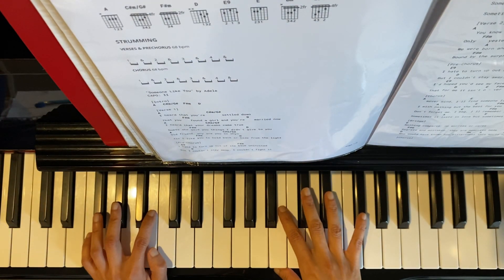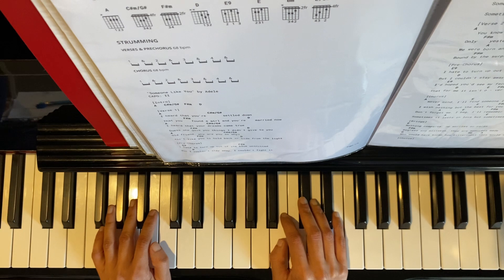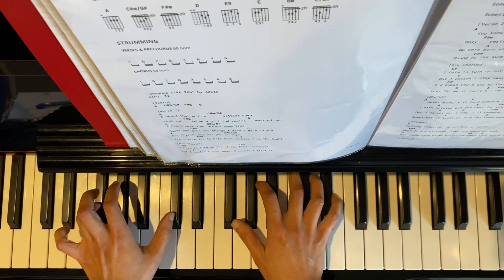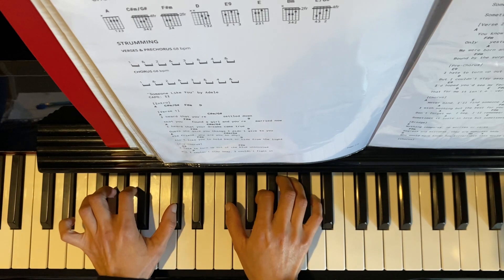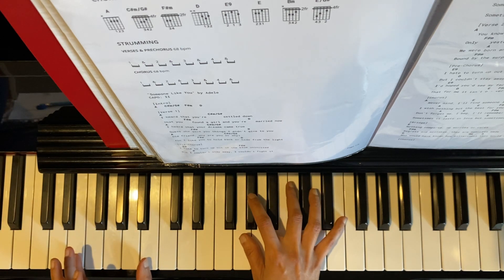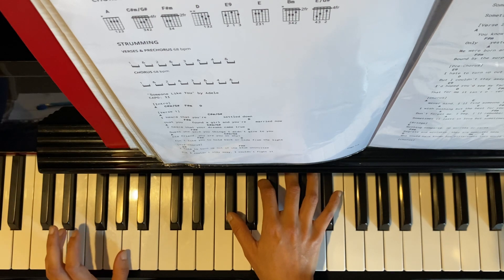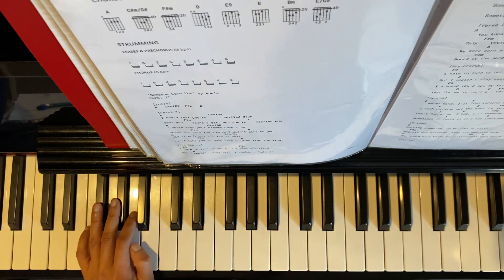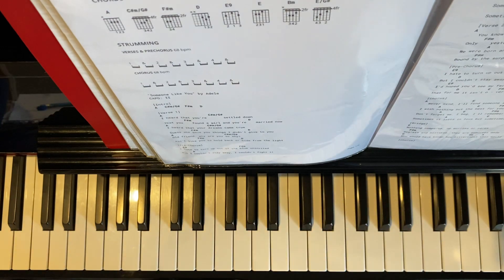Pre chorus accompaniment of someone like you